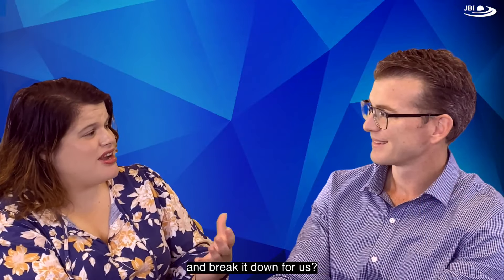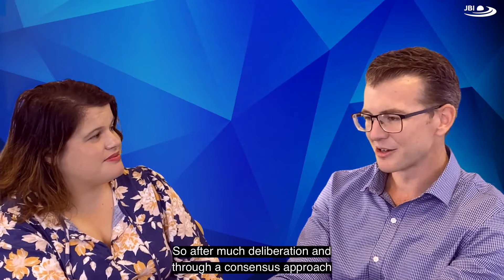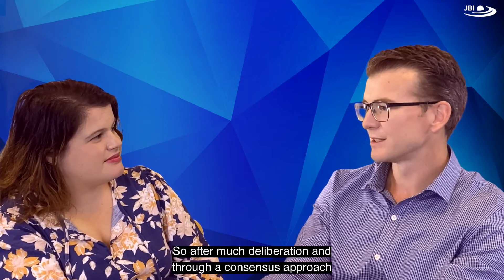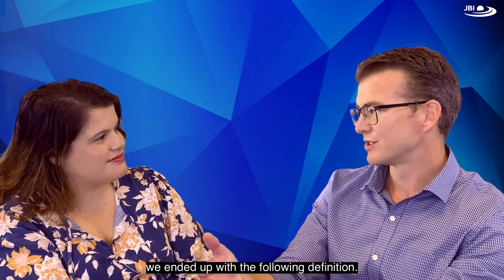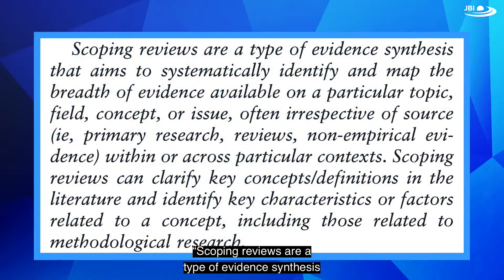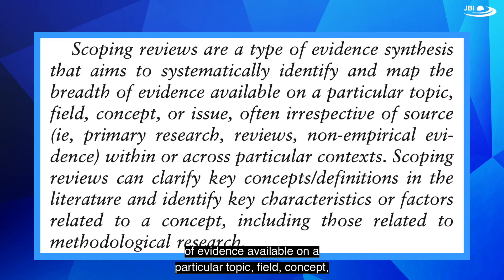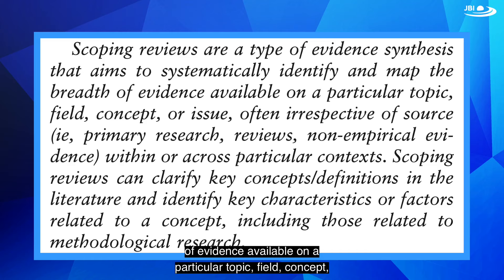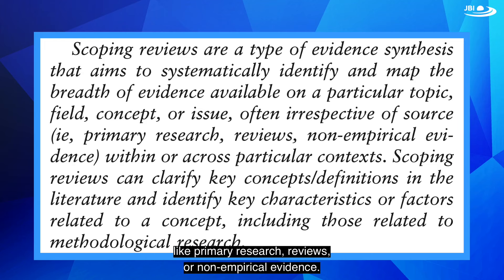What are scoping reviews?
Assoc Prof Zachary Munn and Dr Danielle Pollock discuss the definition for scoping reviews formalised by the JBI Scoping Reviews Methodology Group.

The article referred to in the video is: 'What are scoping reviews? Providing a formal definition of scoping reviews as a type of evidence synthesis'.

This paper is published in JBI Evidence Synthesis and is available

The JBI Scoping Review Network provides useful resources for download and links to scoping review methodology and publications.